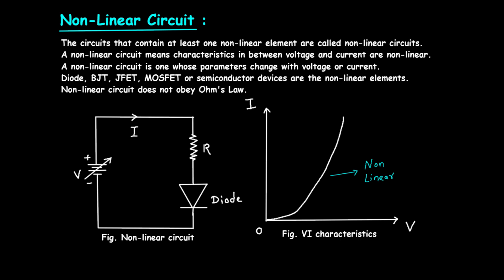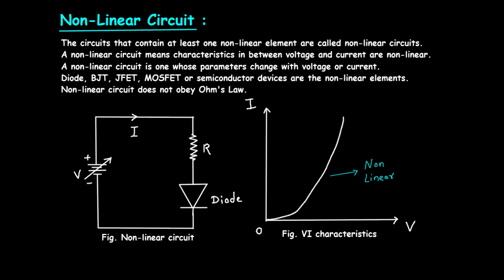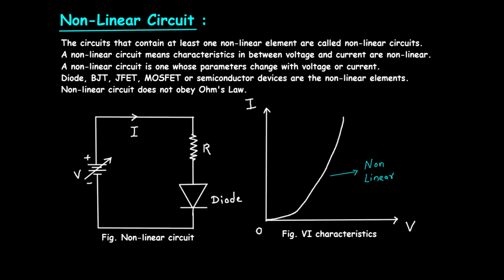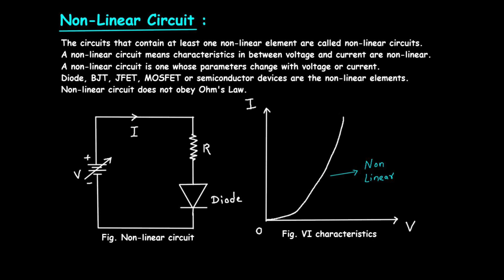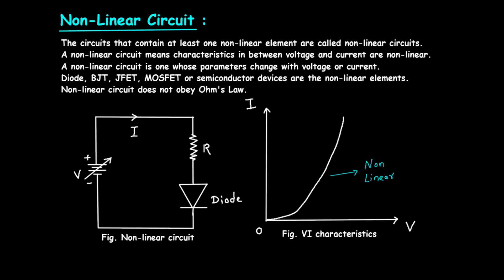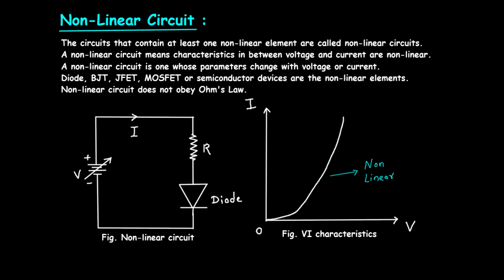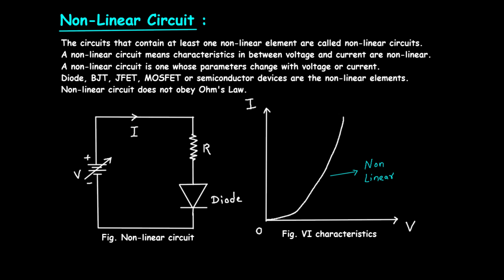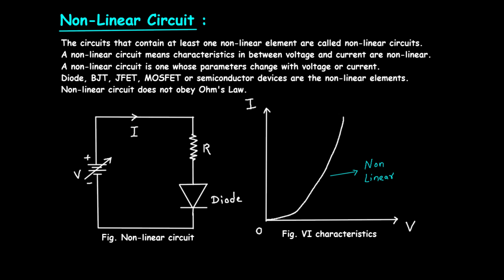Non-Linear Circuit | Electrical Engineering